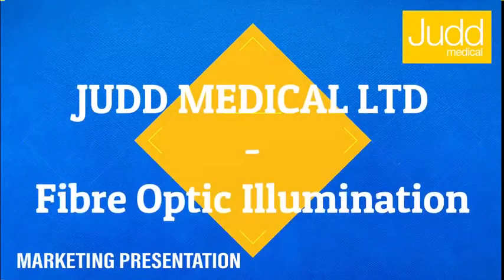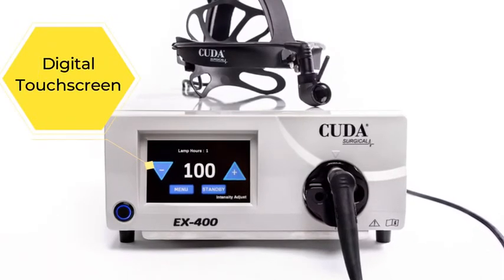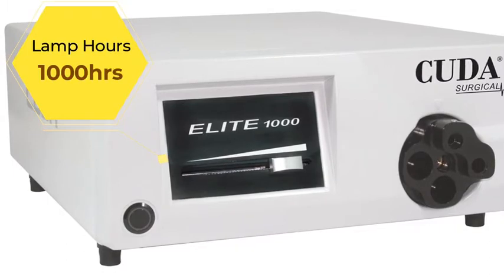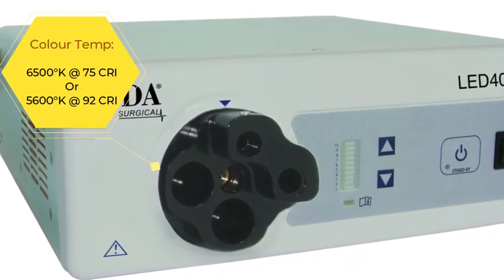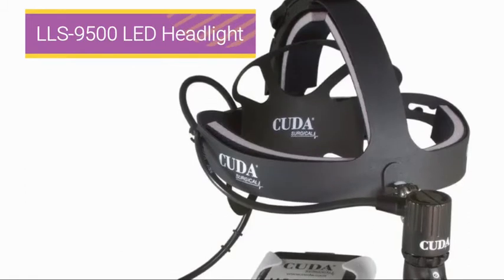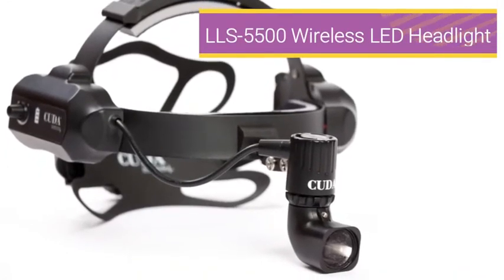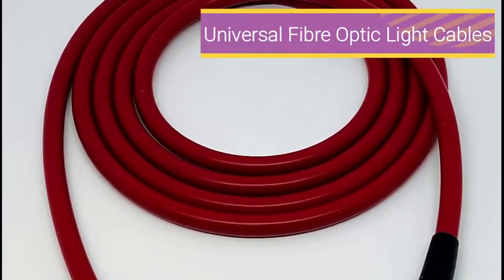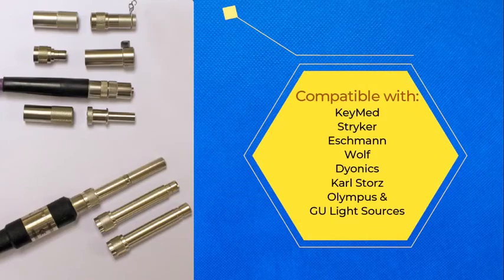CUDA® Surgical Fibre Optic Illumination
CUDA® Surgical is a global leader in Fibre Optic Illumination and Visualisation Products for Operating Theatres.

Reliable, High Quality Illumination Product range includes:

Xenon Lightsources
LED Lightsources
Digital Xenon Lightsources
Surgical Headlights
Endoscopic Cables & Adaptors

Learn more by watching our product overview.